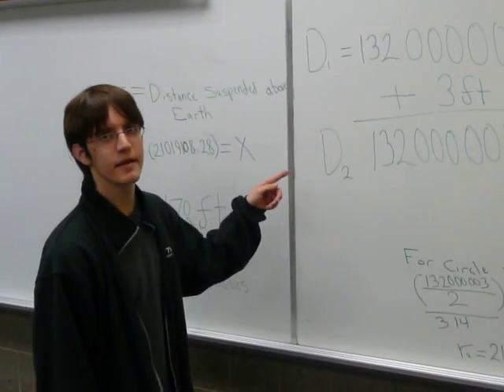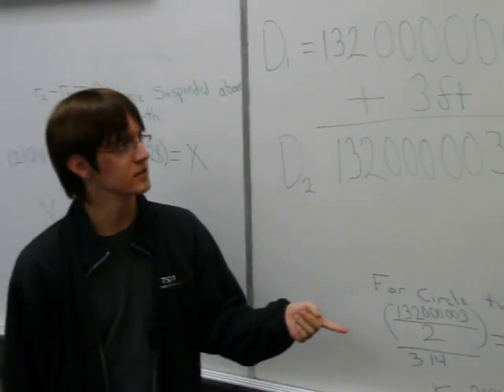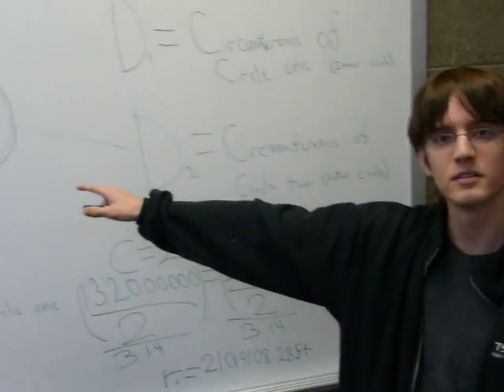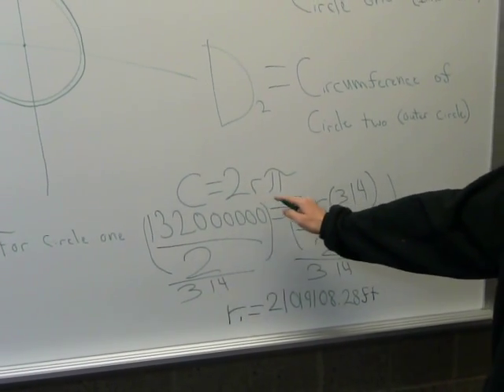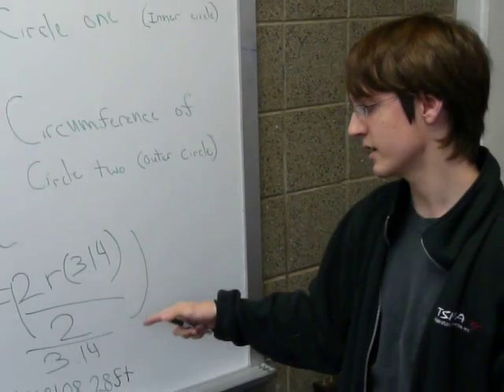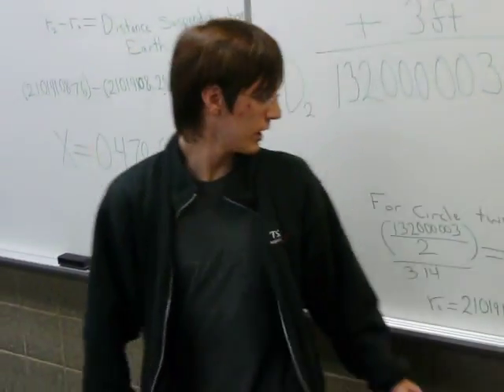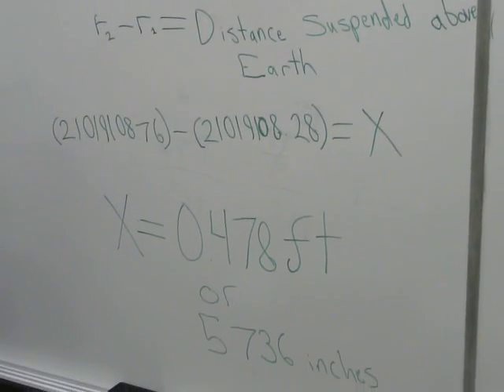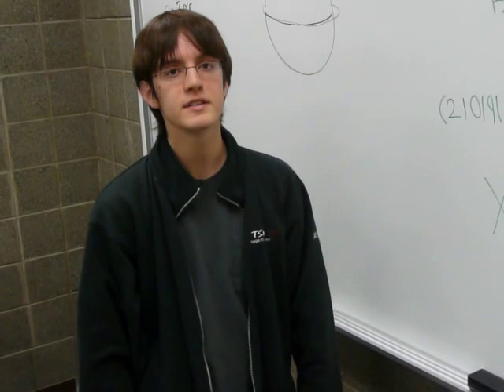Jeff Edwards Explains The "String Around The World" Puzzle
Imagine a string tied snugly around the equator of the earth.  (Assume a flat, spheroid earth.  Also, for the sake of making the math easier, lets round the distance around the world at the equator to 25,000 miles, or about 132,000,000 feet.)  The string is tight enough that you cant slip a sheet of paper under it, but not so tight it digs into the dirt.

Now cut the string, and tie on an extra yard—three feet, or 36 inches—to that really, really long string.

Assuming the string could be suspended in space around the earths equator, Could you slip a sheet of paper under it now?  How about your hand?  Could, say, four people strategically positioned around the world each slip a sheet of paper under the string?  Thousands?  A million?

THE QUESTION: About how far away from the earth would the string be suspended?